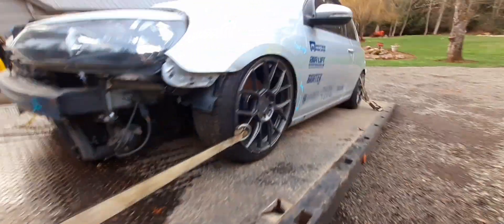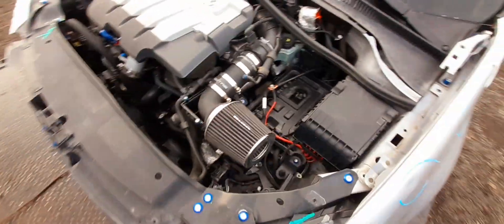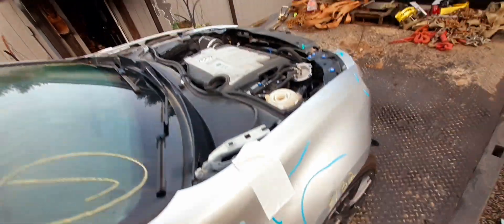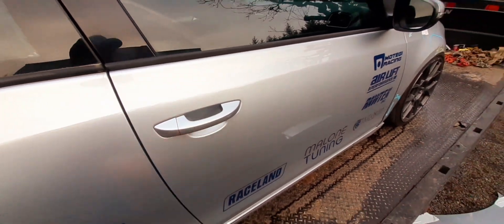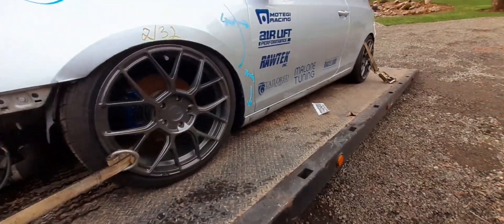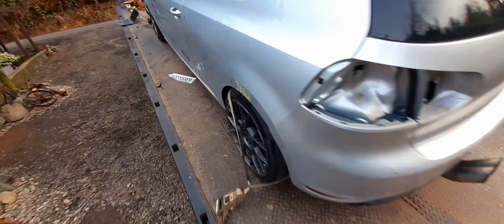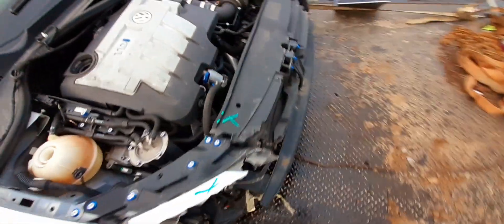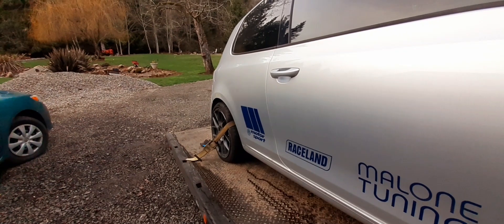The Coparts Scam!!!!!!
How I got taken on this Volkswagen Gen 6 Tdi.

I bought this car and what I bought wasn't what was presented in the photos!